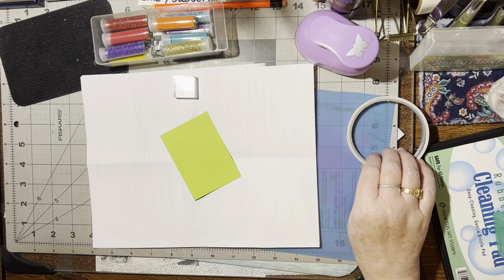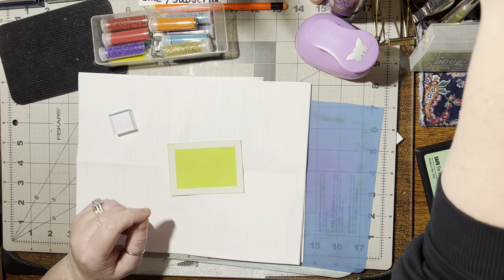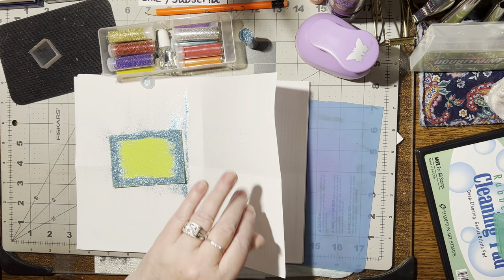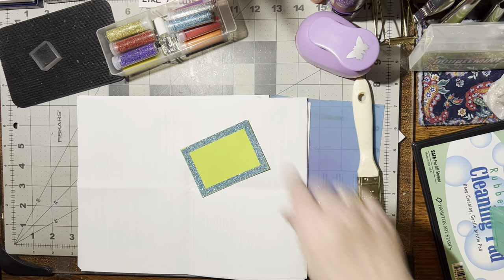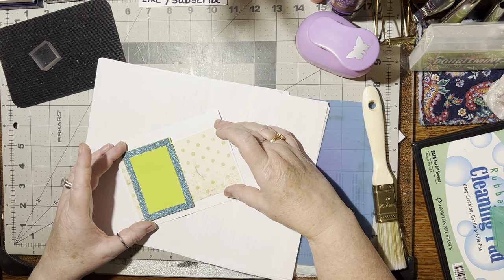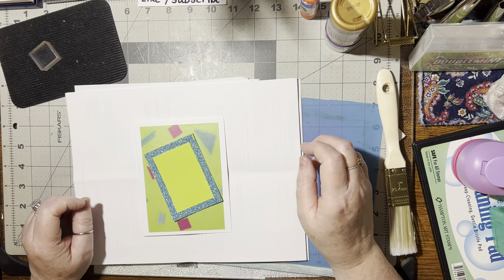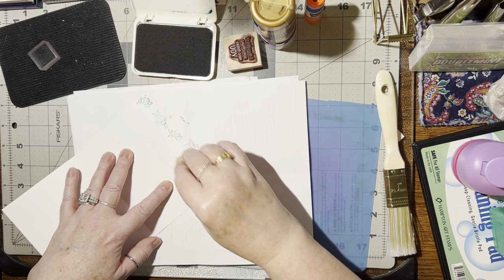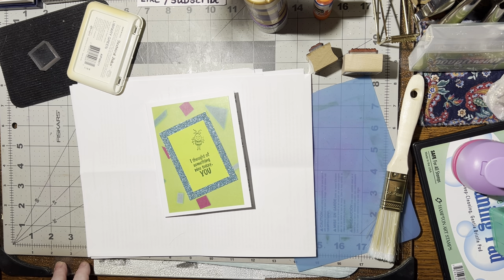(1669) TUESDAY TIP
The circle ⭕️ punches I have and use are the following sizes:
1 1/2”
1 1/8”
1”
3/4”
5/8”
1/2”
3/8”
Regular size hole punch
1/8” hole punch

2” daisy mine is Stampin up but this is close: Amazon Fiskars Large Squeeze Punch, Oopsie Daisy

5/8” best I can find to match mine: Amazon Bira Craft 5/8 inch Daisy Shape Lever Action Craft Punch for Paper Crafting Scrapbooking

1” square punch (corner to corner)